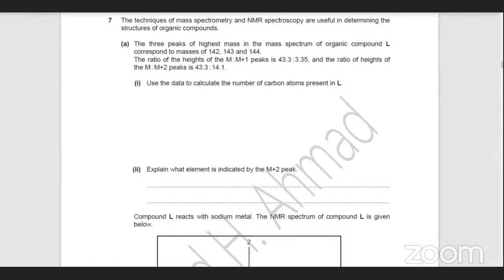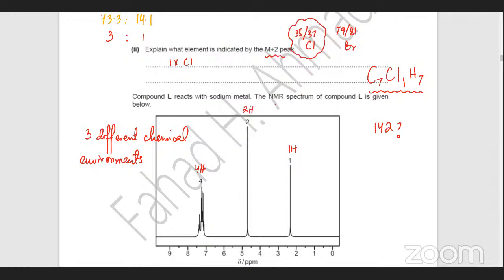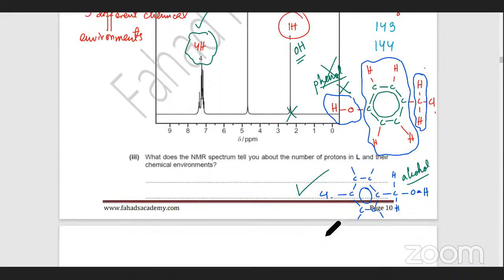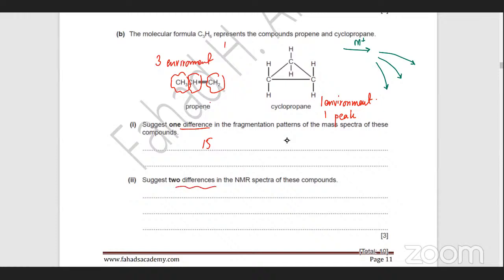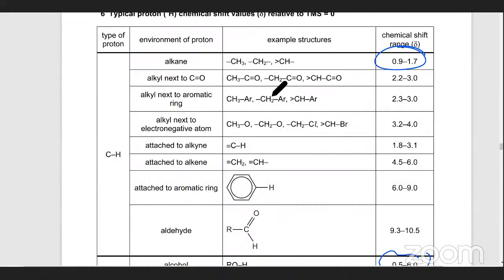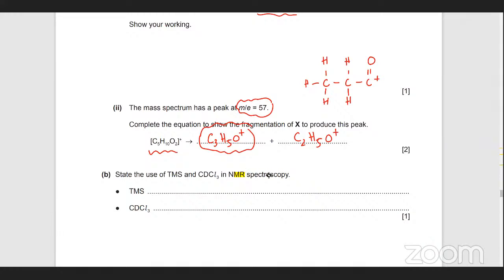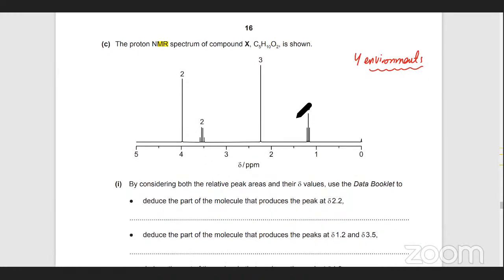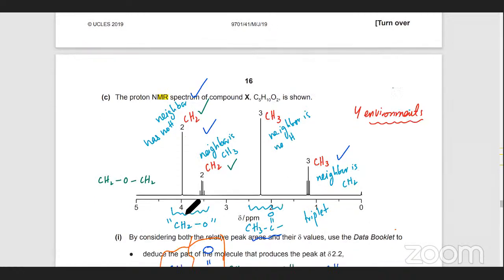A2 Chem Class : NMR Past Paper Questions